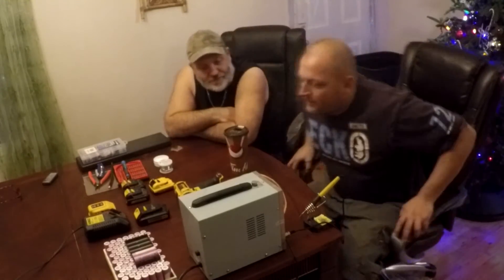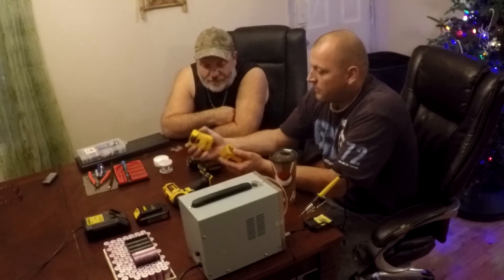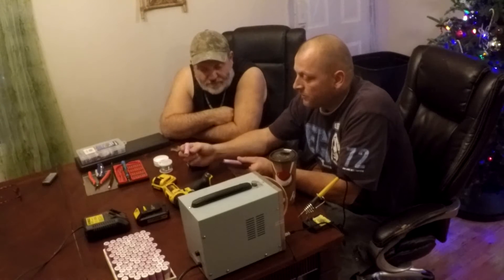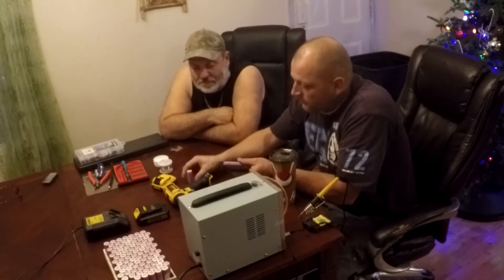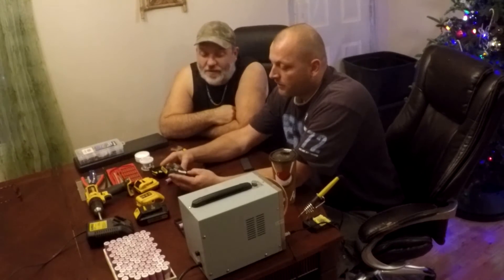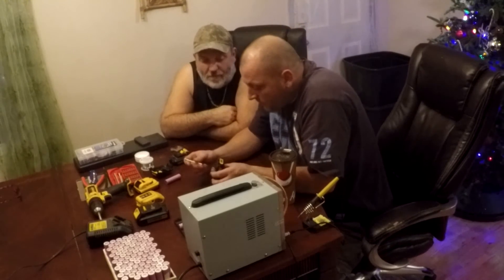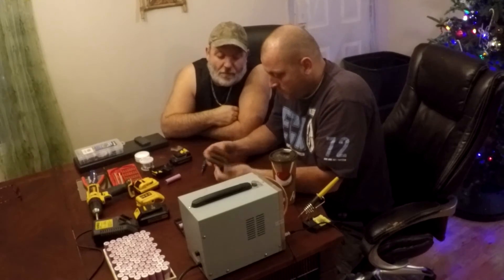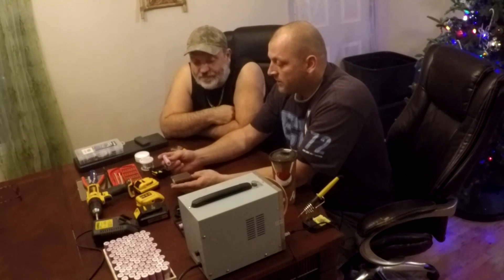Dewalt Battery Repair Part 1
Hello And Welcome All...

My name Is Shannon And My Partner In Crime Is Dean, Together We Have Formed

We Hope You Enjoy The Videos !!!

Our Aim Is To Share Our Experience With Everybody. Our Videos Will Include Custom Builds From,

- The 30 KW Of 18650 Lithium Battery's ( Lots O Fun Projects... :-)
- Skyjack 4626 48v lithium Conversion ( coming Next. )
- Off-road Chinese Dune Buggy Conversion.
- Custom Trailer Build Using A 2014 Sonic Rear Suspension With 4Kw Battery + Inverter + Winch + Motors...( lol )
- We Are Open To Suggestions + Comments

 If you Enjoyed This Video Awesome...